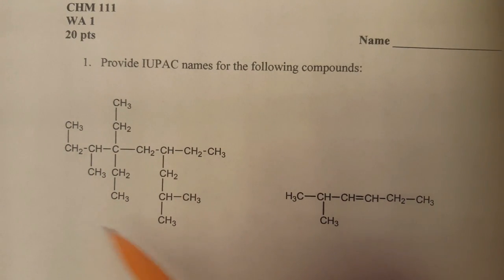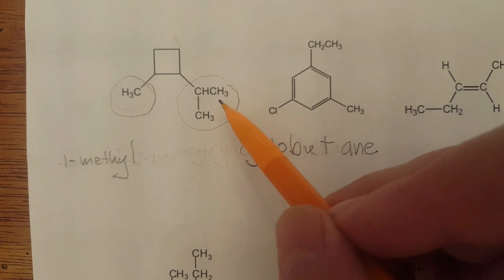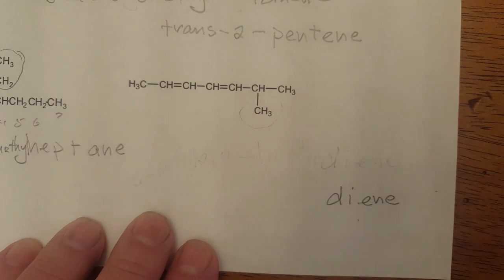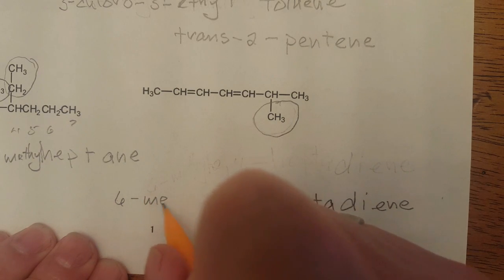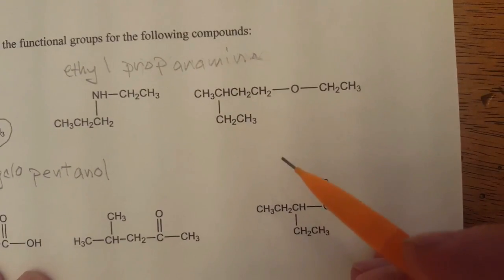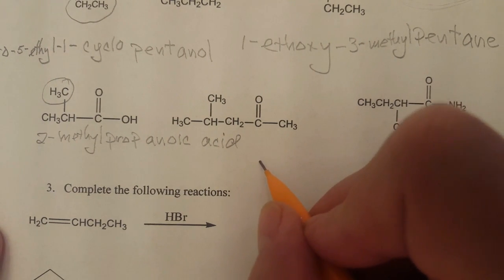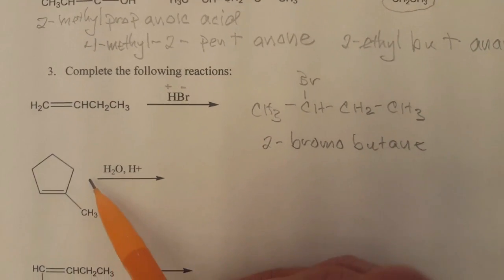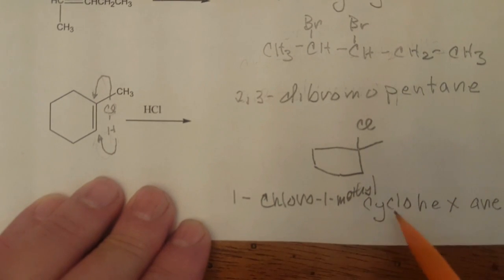Answers to WA1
CHM 111 Mercy College of Ohio
Answers to Work Assignment 1